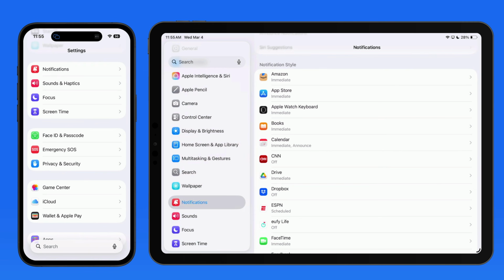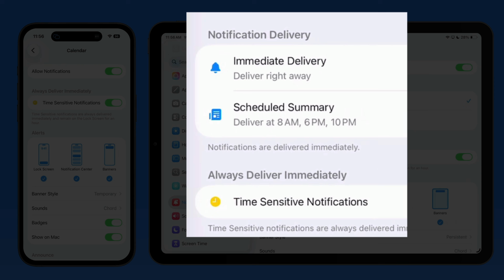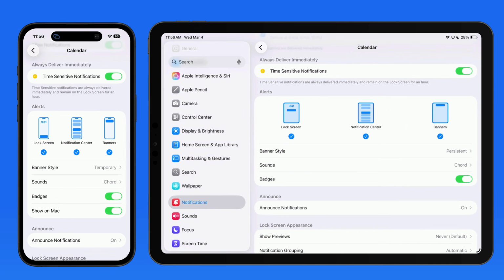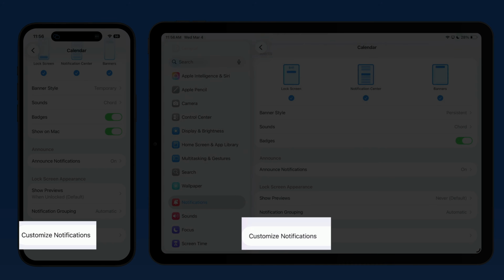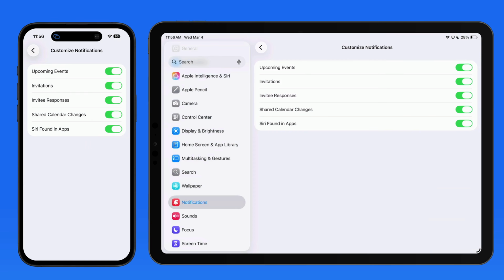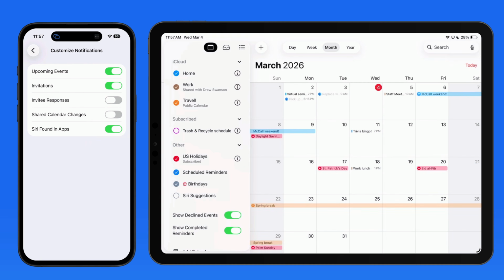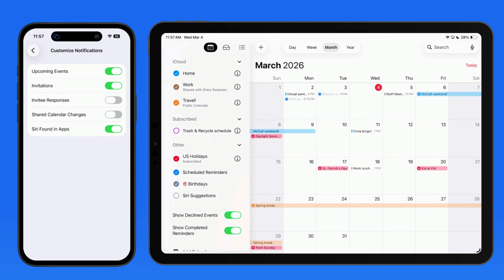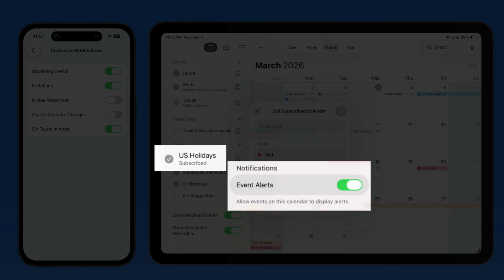How to manage calendar notifications - Apple Calendar for iOS (iPhone & iPad) Tutorial!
Unlock the full potential of your digital schedule with our comprehensive guide to Calendar Notifications and Alerts! In this video, we dive deep into the tools and settings that can transform your daily routine. Say goodbye to missed appointments and hello to a perfectly organized day. We will walk you through everything from setting up custom alerts for different types of events to managing your notification preferences so you only see what truly matters.

Whether you are a busy professional juggling multiple projects, a student balancing classes and extracurriculars, or simply someone looking to streamline their personal life, mastering your calendar is the first step toward ultimate productivity.

Custom Alerts: How to tailor your notifications for specific events.
Notification Management: Tips for reducing clutter and focusing on what's important.
Advanced Settings: Exploring the lesser-known features of your calendar app.
Productivity Hacks: Simple changes that can save you time every day.